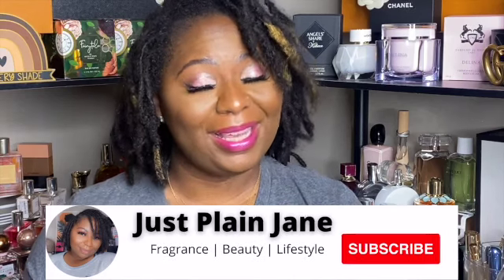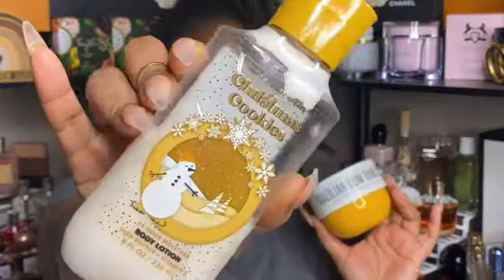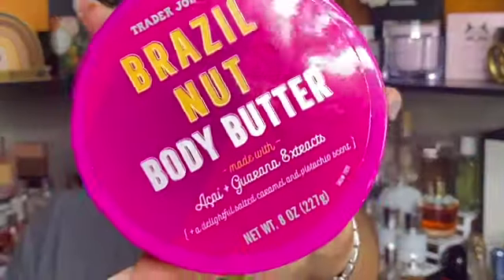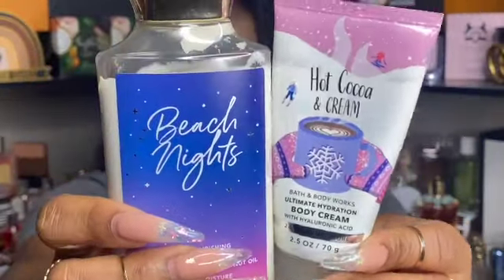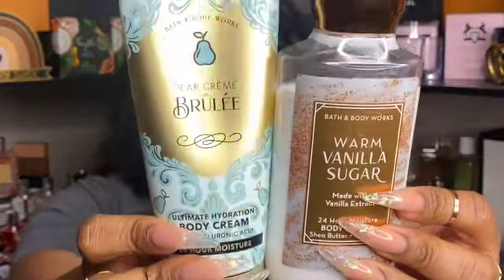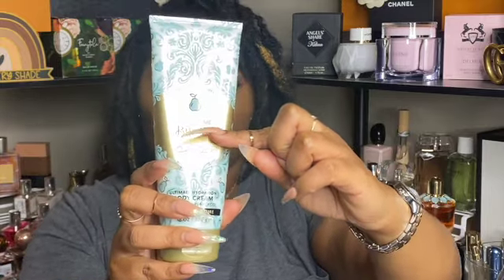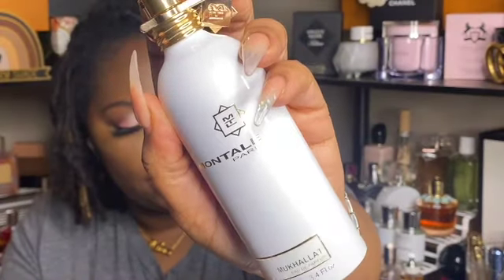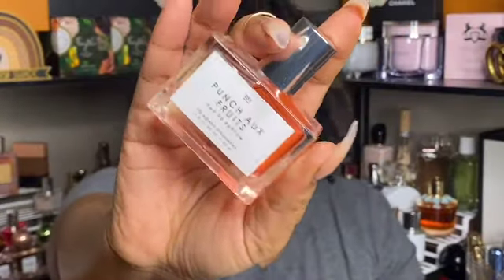Perfume Layering Combinations 2022 | Volume 29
Perfume and body care layering combination ideas featuring Bath and Body Works, Sol de Janeiro, Kayali, and more!

Makeup Details:

Amazon lashes
Lips: MAC-Chestnut lip liner, MAC Snow Orchid Amplified Creme Lipstick and Buxom Berry Bramble Plumping Lip Cream
Face: Dior Backstage Face & Body Foundation-6N; Fenty concealer-420; Beauty Bakerie Insta Bake Concealer-Pretzelvania; Fenty Matchstix-Espresso; Fenty Bronzer-Mocha Mami
Eyes: Anastasia Beverly Hills-Amrezy palette; Norvina Pro Pigment Vol 4; Essence liquid eye liner
Highlighter: Artist Couture-Rosé